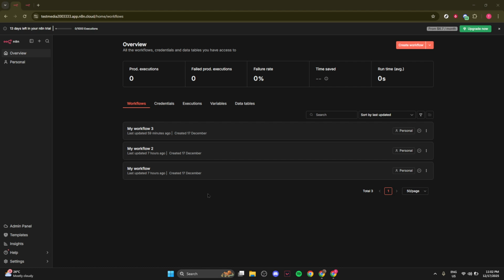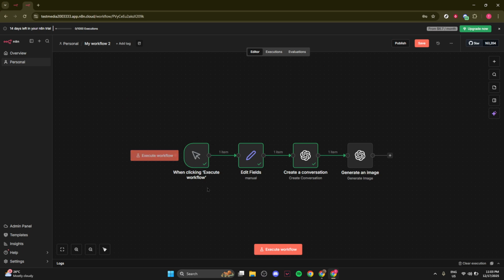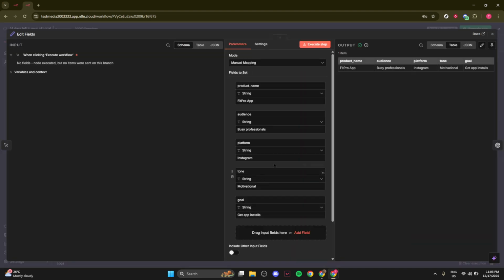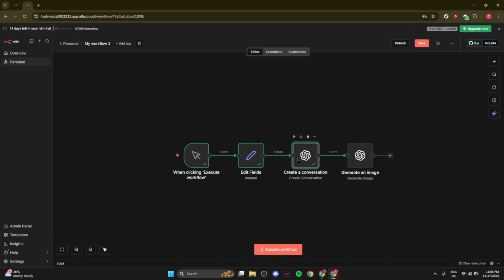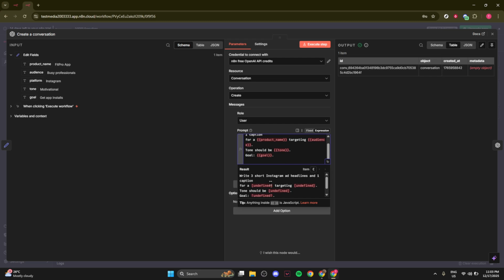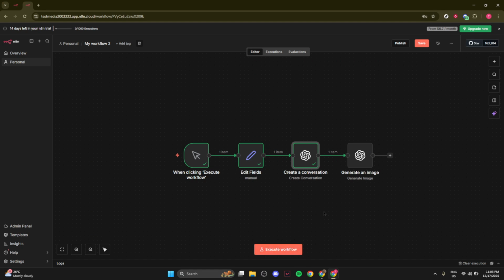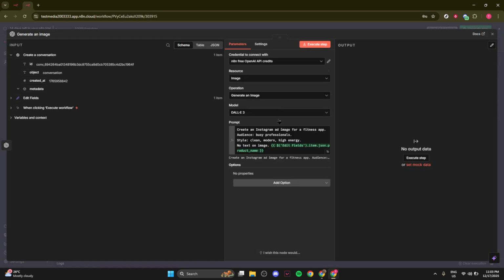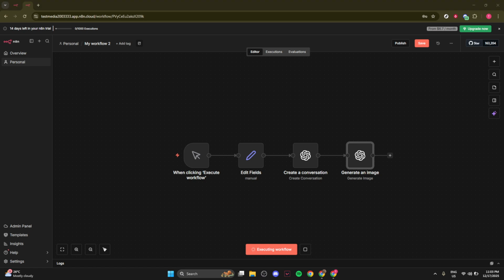How To Create Ad Creatives With Ai Agent On N8n [2025 Guide]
In today's video we are covering: how to create product images with ai, how to create ai ads, create product images with ai, how to build ai agents, ai ad creative generator, how to build ai agents for beginners, how to create a design system in figma, how to build your own ai agents for businesses, ai creative agency automation, how to create nano banana, generate ad copy with ai, n8n ai agent chatbot, ai agent guide for beginners, n8n ai agent, n8n ai agent tutorial, n8n tutorial ai agent, marketing ai agent n8n